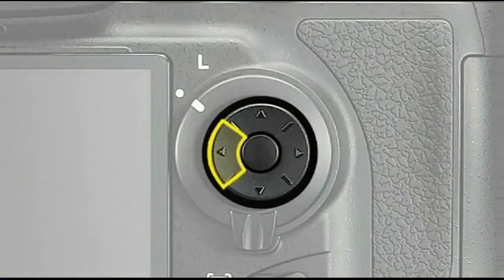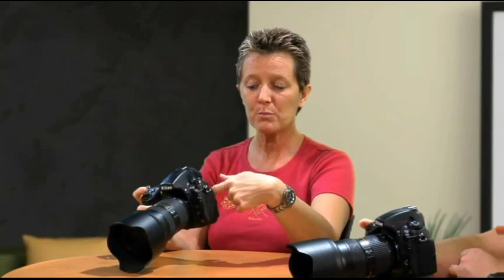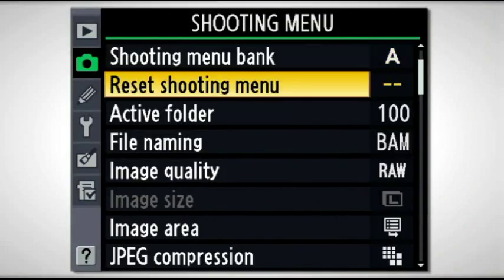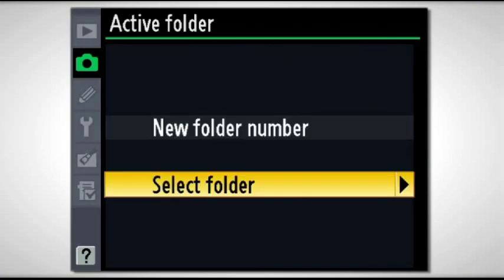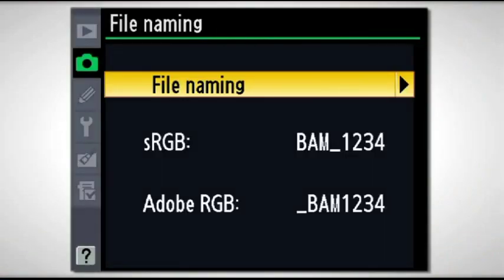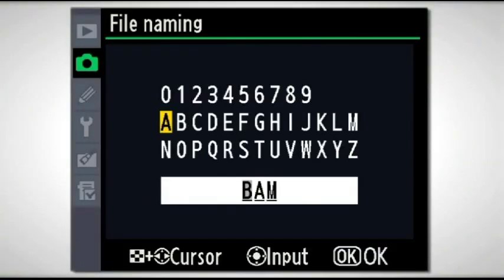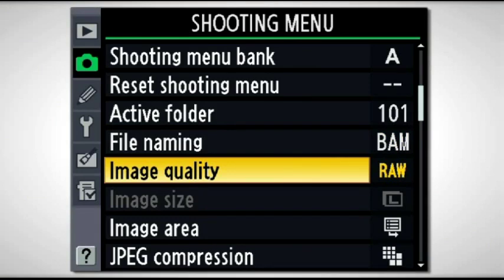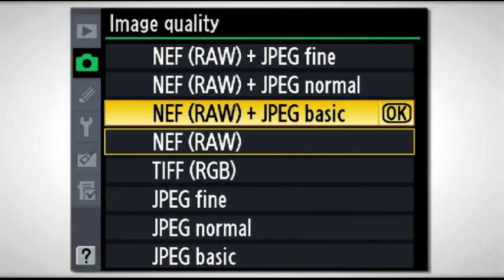Nikon D700 Training: 11. Shooting Menu